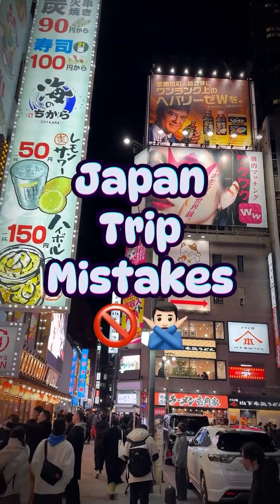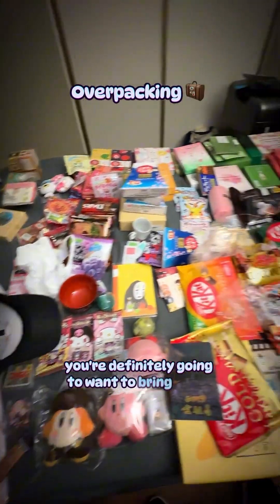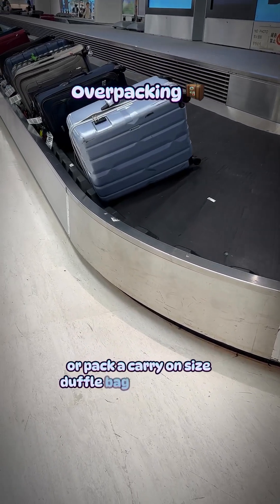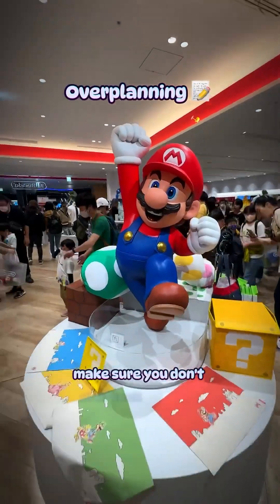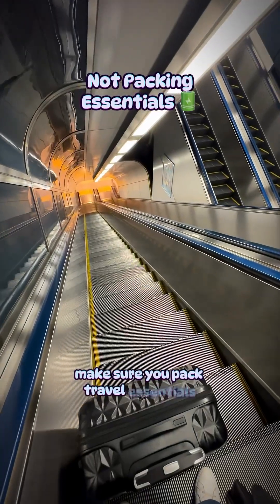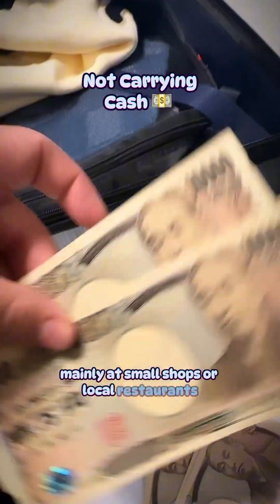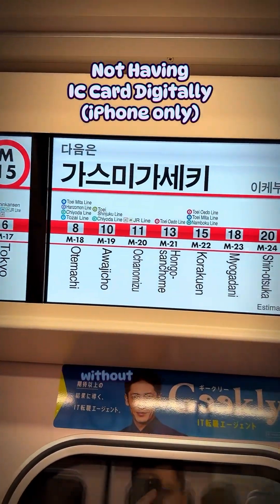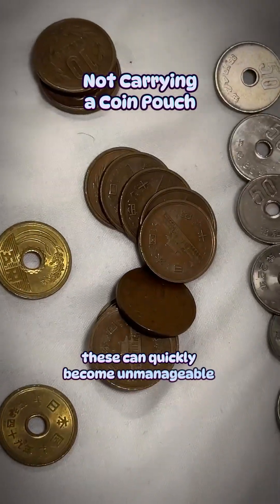Japan Trip Mistakes 🇯🇵 🚫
Japan[a] is an island country in East Asia, located in the Pacific Ocean off the northeast coast of the Asian mainland. It is bordered on the west by the Sea of Japan and extends from the Sea of Okhotsk in the north to the East China Sea in the south. The Japanese archipelago consists of four major islands—Hokkaido, Honshu, Shikoku, and Kyushu—and thousands of smaller islands, covering around 380,000 square kilometres (150,000 sq mi). With a population of more than 125 million as of 2020, Japan is the 11th most populous country. Tokyo is its capital and largest city. Japan is divided into 47 administrative prefectures and eight traditional regions. About three-quarters of the country's terrain is mountainous and heavily forested, concentrating its agriculture and highly urbanized population along its eastern coastal plains. Greater Tokyo is the world's most populous metropolitan area, with more than 38 million inhabitants as of 2016. Part of the Pacific Ring of Fire, Japan's islands are prone to destructive earthquakes and tsunamis.

Don't do these mistakes in your trip